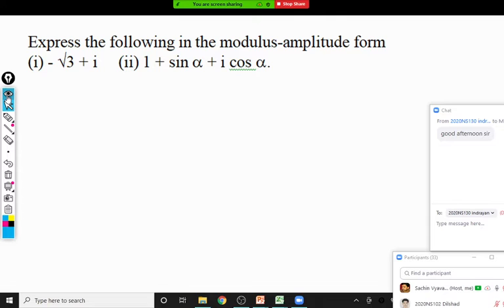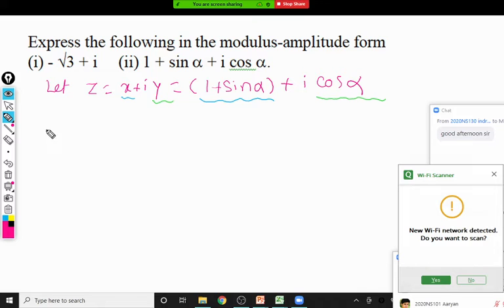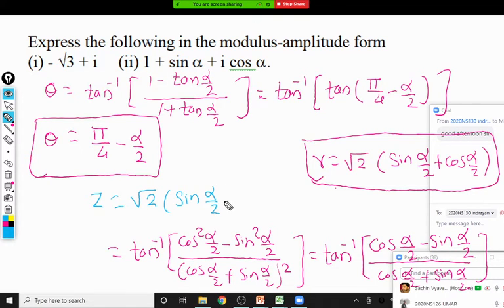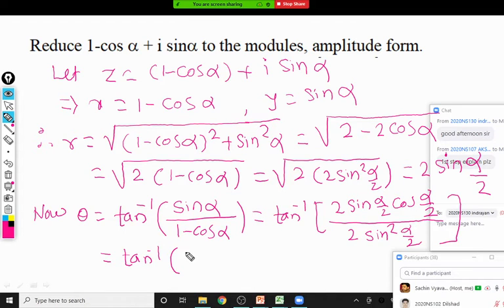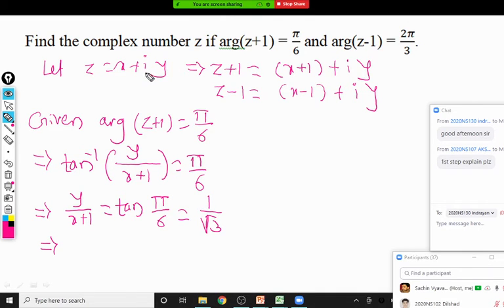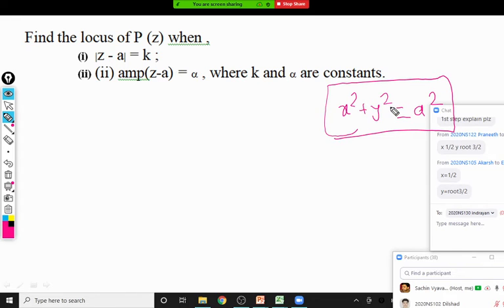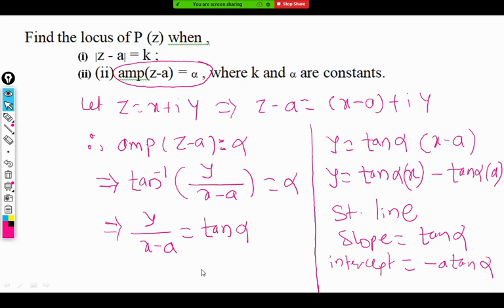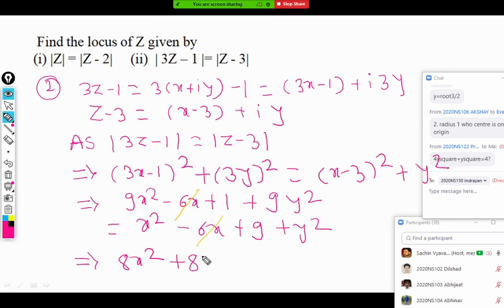CS 3 Polar form locus